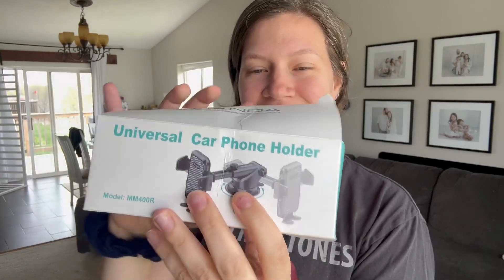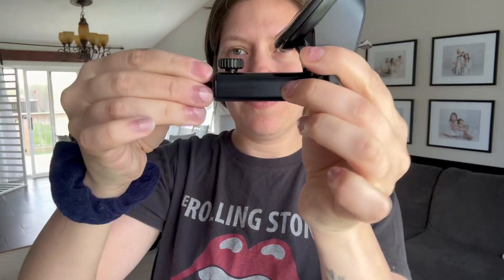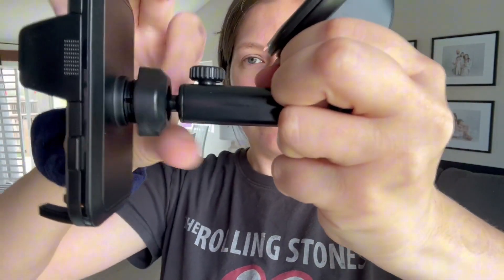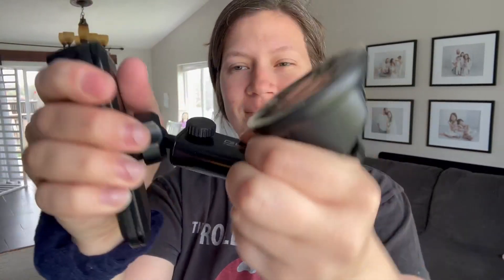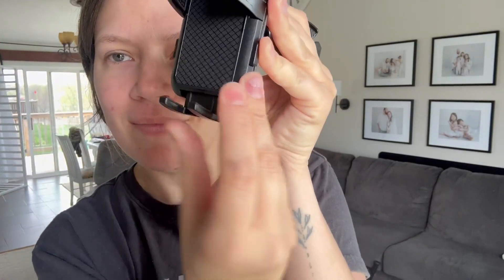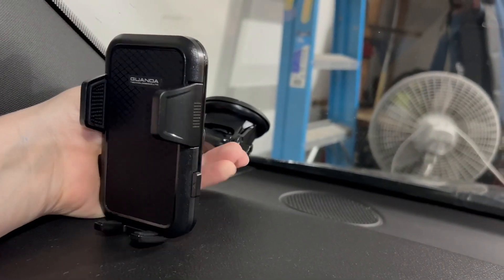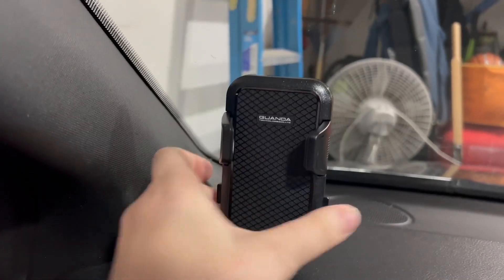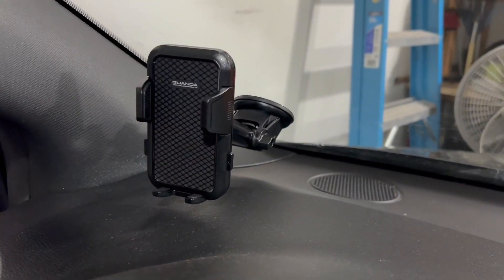Dashboard Cell Phone Holder Military Grade Stable Phone Holders for Your Car Review